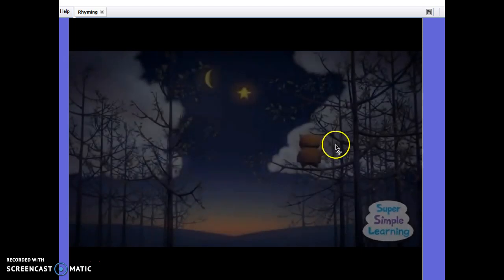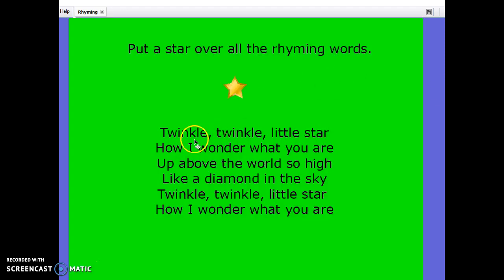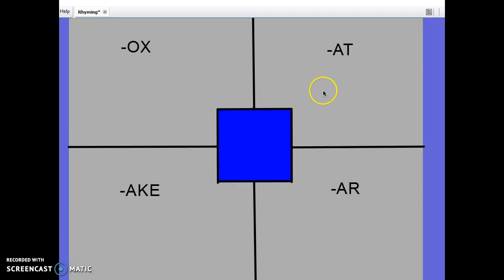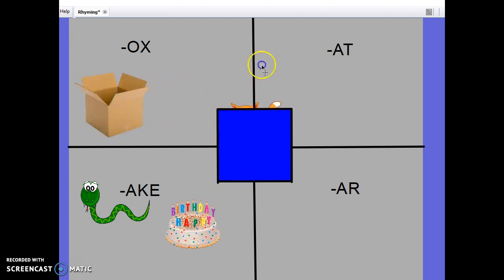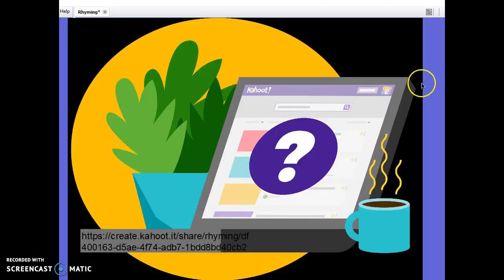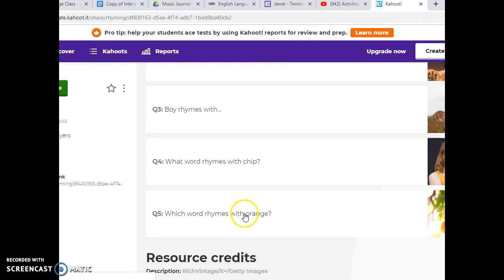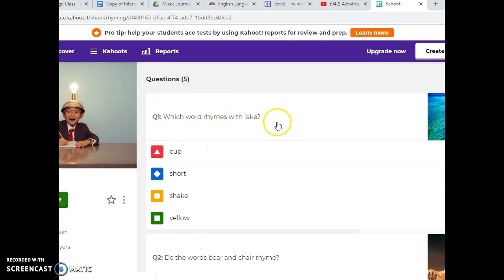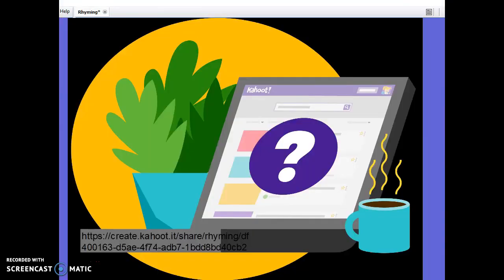Interactive Whiteboard: Rhyming